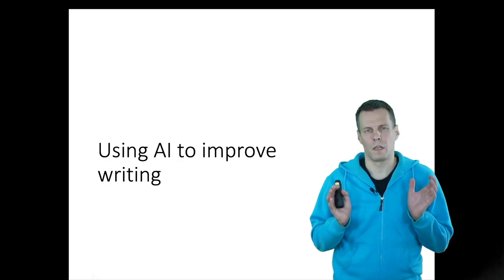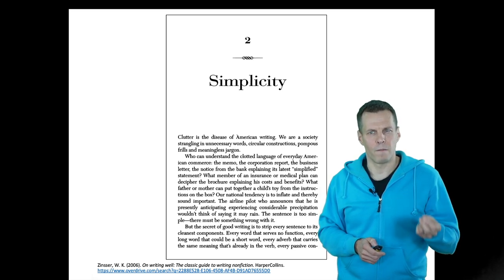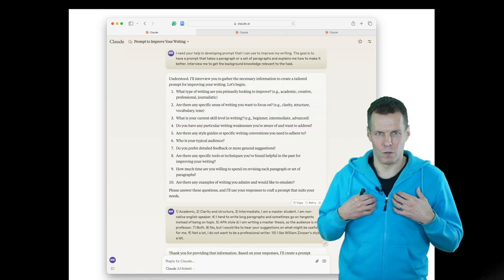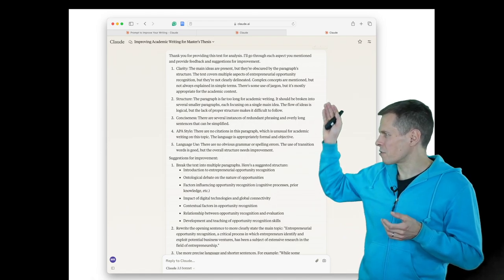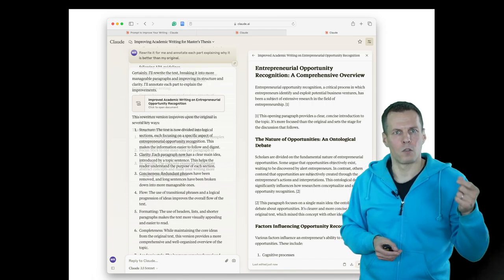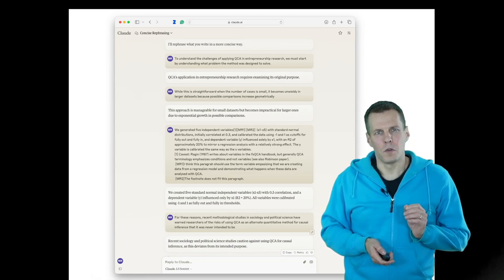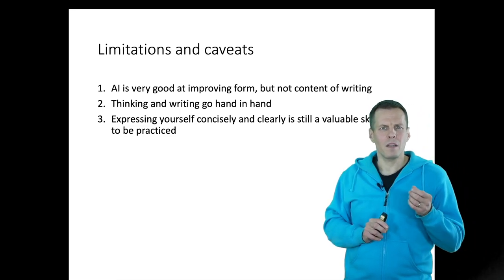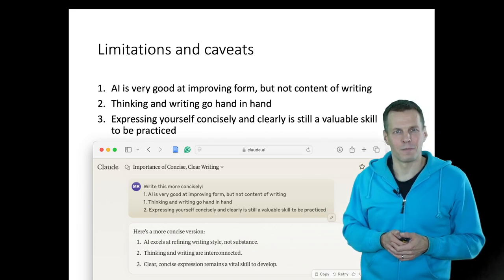Using AI to improve writing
AI tools, particularly large language models, offer significant benefits for improving writing skills. These tools can be categorized into two main types: conversational AI interfaces like ChatGPT, Claude, and Gemini, and specialized writing assistance tools like Grammarly. Conversational AI can be used to simplify text, provide feedback, and rewrite content based on specific prompts. The video emphasizes the importance of developing effective prompts to guide the AI in improving writing, suggesting that users can even ask the AI to create a tailored prompt based on their specific needs and context.

Grammarly is highlighted as a powerful tool for grammar and spelling checks across various platforms. While it offers significant benefits for students, the video notes that some institutions may restrict its use due to data protection concerns. The video also discusses techniques for using AI to simplify complex sentences and improve overall writing clarity. However, it cautions that these tools are better at improving form rather than content, and human intervention is still necessary to ensure accuracy and maintain the intended meaning. The video concludes by emphasizing the importance of balancing AI assistance with personal writing skills, as the act of writing itself is crucial for developing critical thinking abilities.